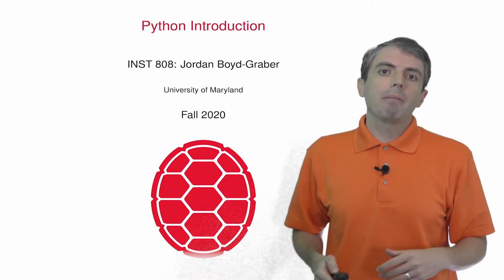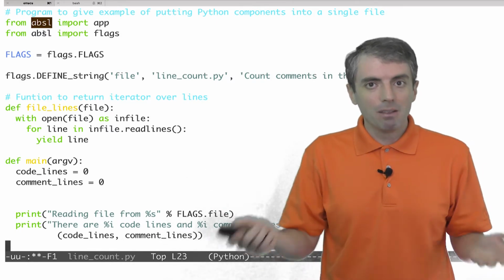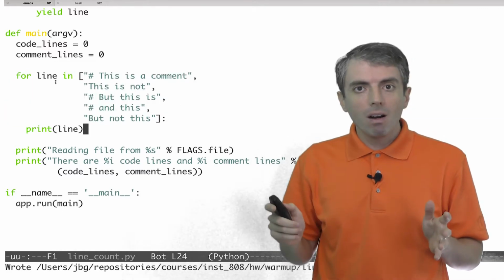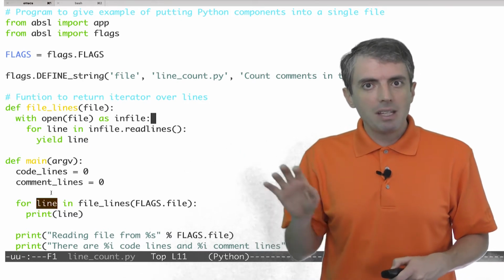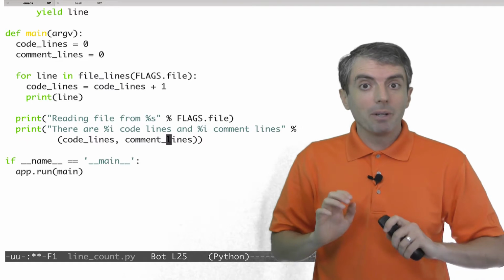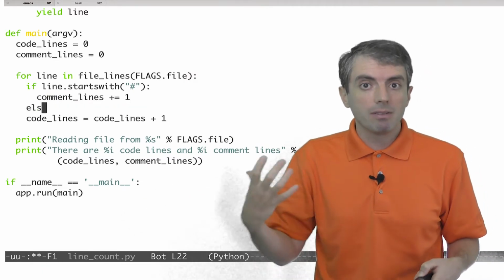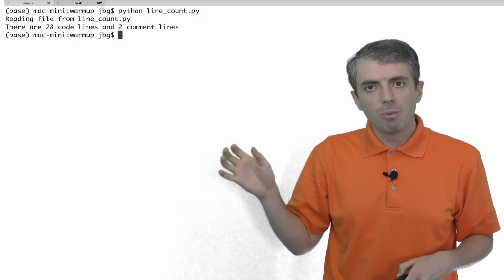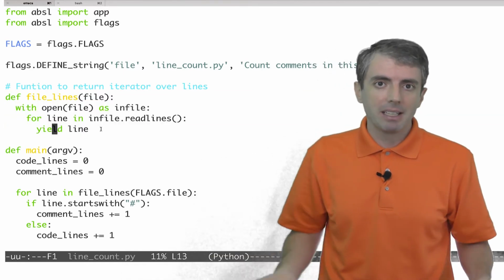Quick Python Review: File IO, Control Flow